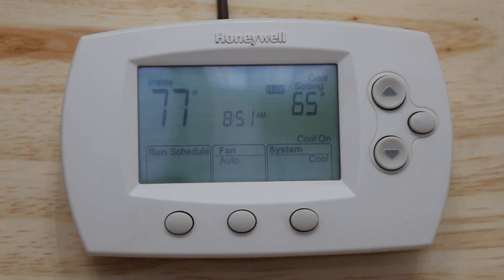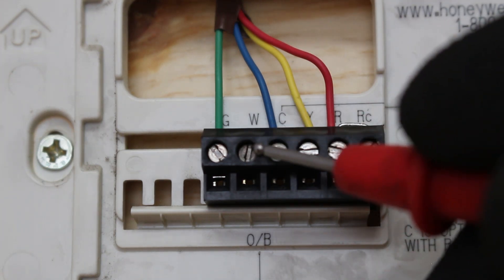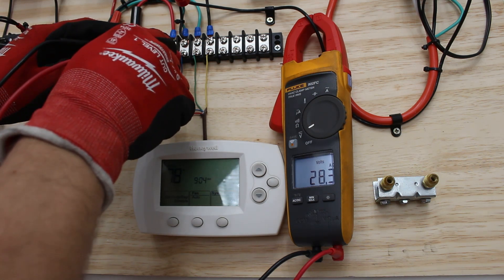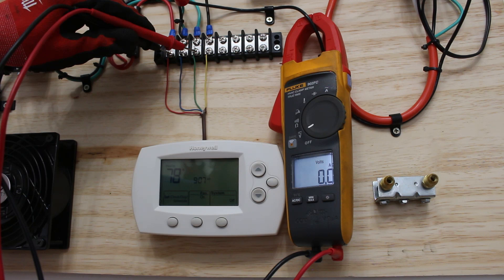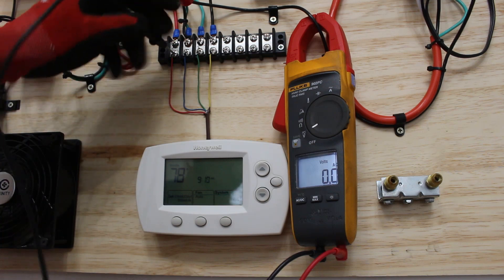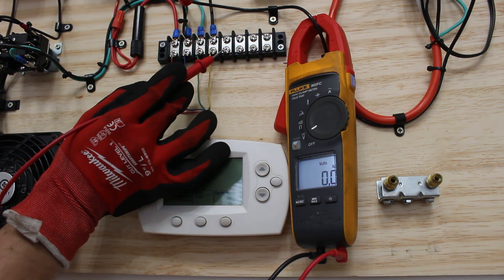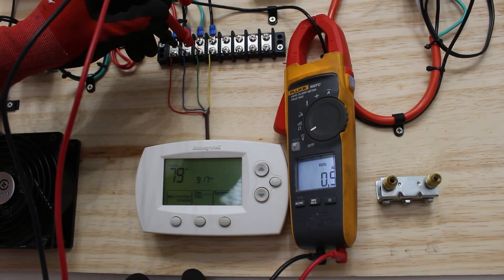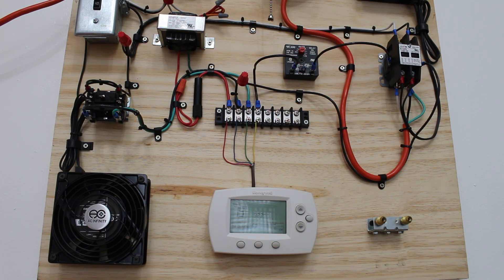HVAC: How To Check A Thermostat With A MultiMeter Using Voltage (Thermostat Troubleshooting) 24VAC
A thermostat is a regulating device component which senses the temperature of a physical system and performs actions so that the system's temperature is maintained near a desired setpoint.

Thermostats are used in any device or system that heats or cools to a setpoint temperature, examples include building heating, central heating, air conditioners, HVAC systems, water heaters, as well as kitchen equipment including ovens and refrigerators and medical and scientific incubators. In scientific literature, these devices are often broadly classified as thermostatically controlled loads (TCLs). Thermostatically controlled loads comprise roughly 50% of the overall electricity demand in the United States.

Digital thermostats use a simple device called a thermistor to measure temperature. This is a resistor which allows electrical resistance changes with temperature. The microcontroller in a digital thermostat can measure the resistance and convert that number to an actual temperature reading.

A digital thermostat can do a few things that a regular mechanical thermostat cannot. One of the most useful features of a digital thermostat is programmable settings. In the winter, you can program it to automatically turn up the heat for an hour or two in the morning while you get ready for work, turn down the heat until you get home, turn up the heat in the evening and then turn down the heat while you sleep. This is a great money-saving feature because you can simply turn down the heat when it isn't needed.